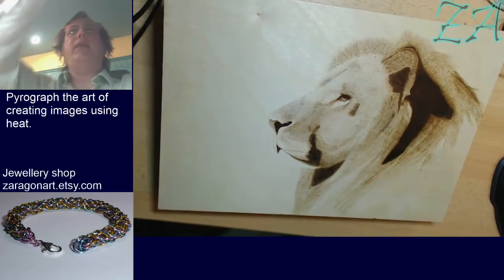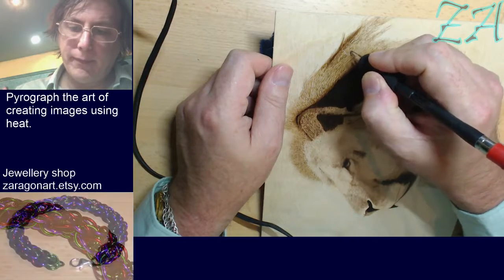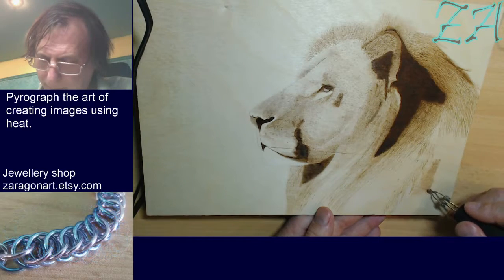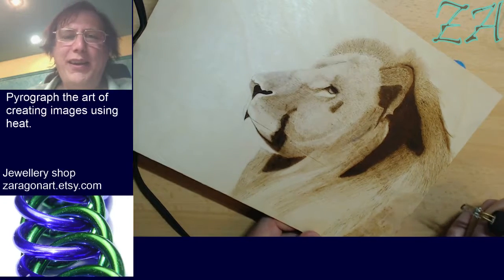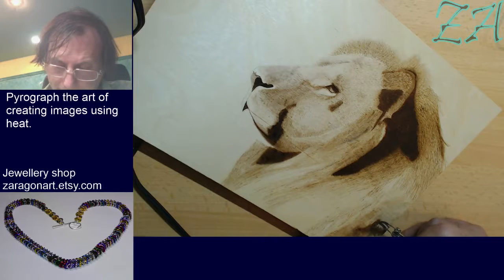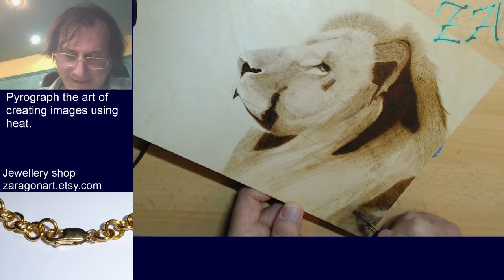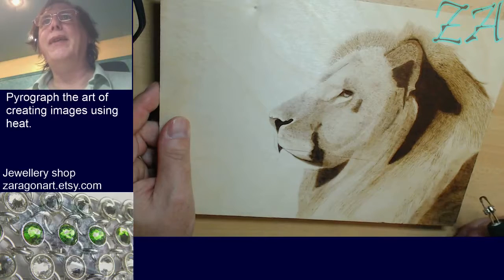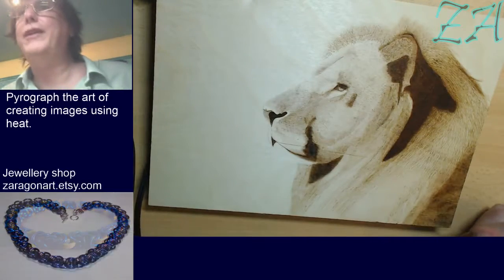Lion pt 11 - Originally twitch broadcast 5 November 2015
Pyrography - the art of cooking wood. This is a male lion, hence the mane, which ultimately proved to be the most challenging part of the whole piece.